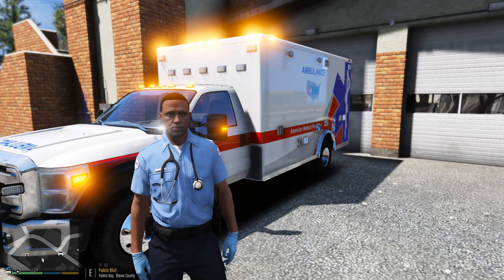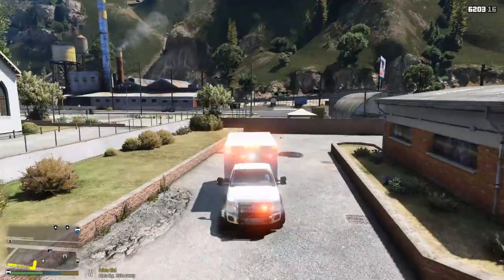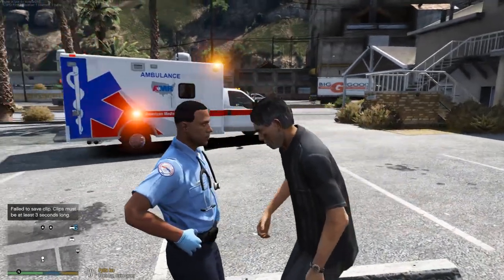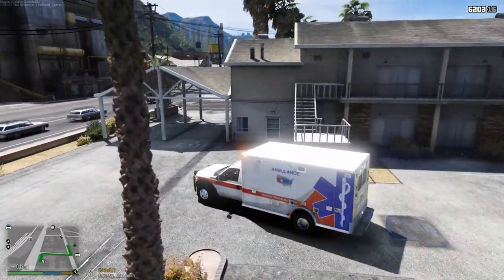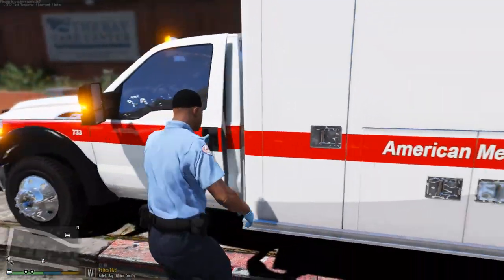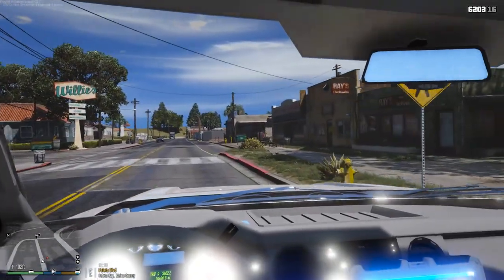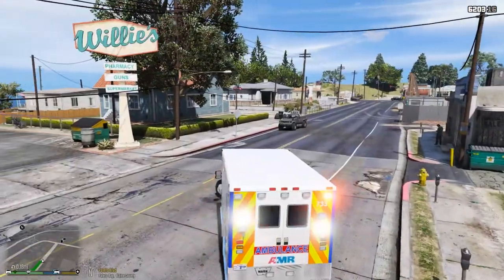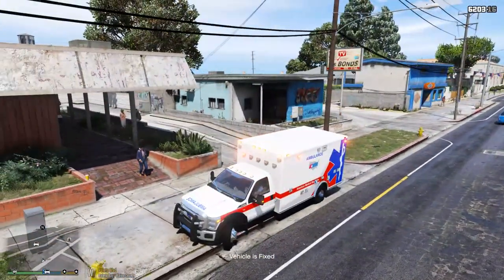GTA 5 LSPDFR EMS #24 | Play As A Paramedic | Rough Night At The Motel | American Medical Response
Sponsor my channel & unlock exclusive roles and rewards on my discord channel

Support Me For FREE by clicking here and downloading some apps